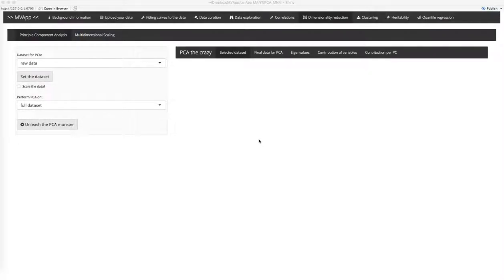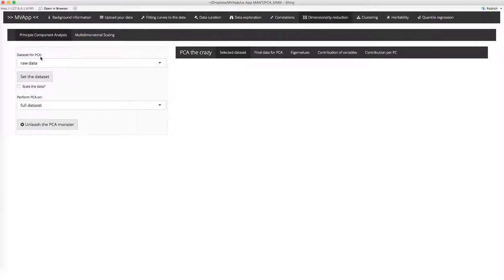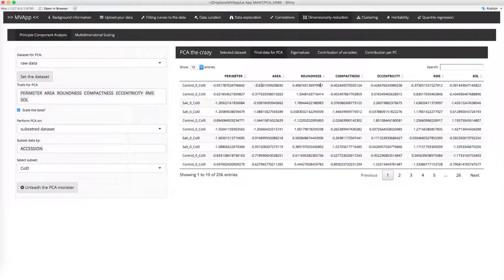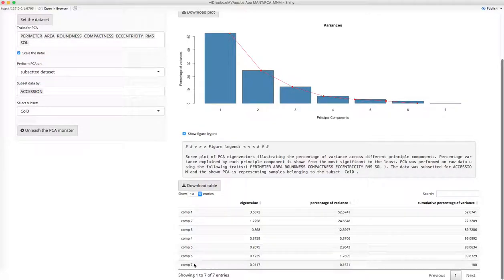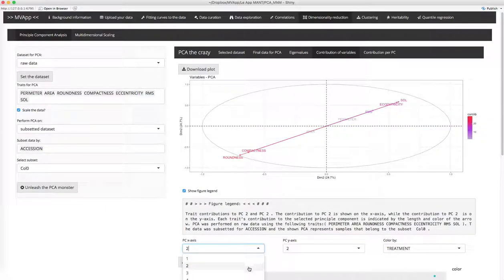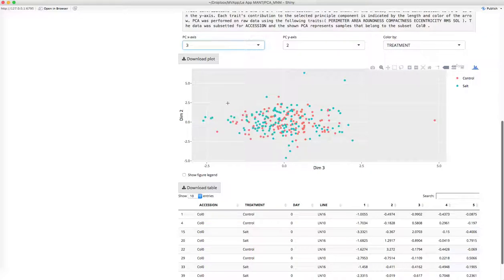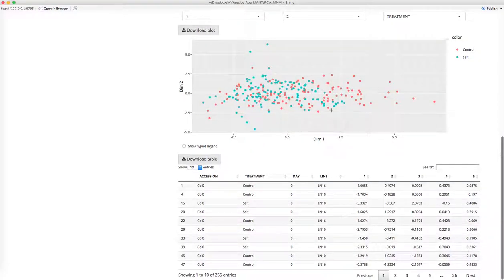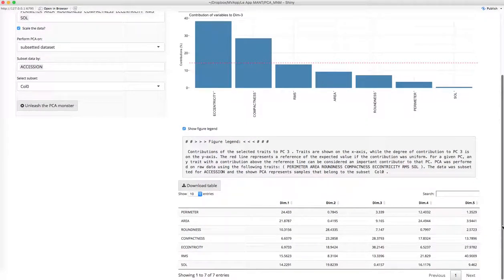Principal Component Analysis with MVApp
Do you have MANY traits that you measured and want to know which of them explain the observed variance in your population? You would like to reduce dimensionality of your data by using Principal Component Analysis but you don't know (yet) how to do it? Now you can perform PCA on scaled or unscaled data within minutes using MVApp and its PCA feature.

In this video, MVApp team member - Mariam Awlia - explains how to perform PCA on the data using MVApp. From the data upload to the contribution plots and data download.

MVApp is a freely accessible, open-source web-tool that can be found

Find more information on how to use MVApp in our README

Please let us know if you like the video, if you have any problems or if you would like more features to be developed for the MVApp. We are welcoming all of the suggestions!